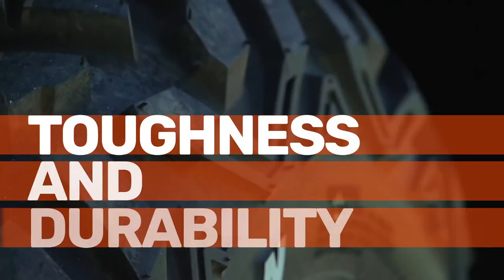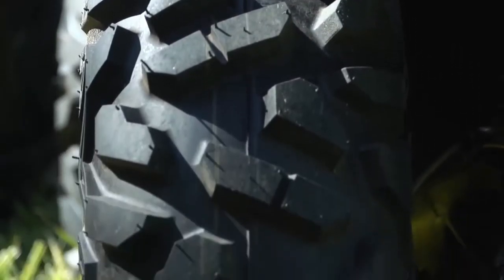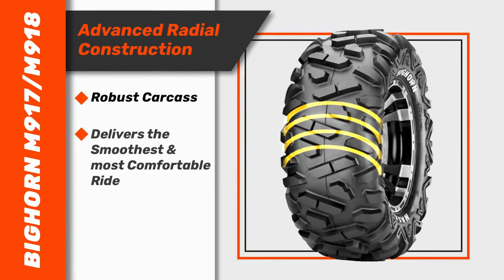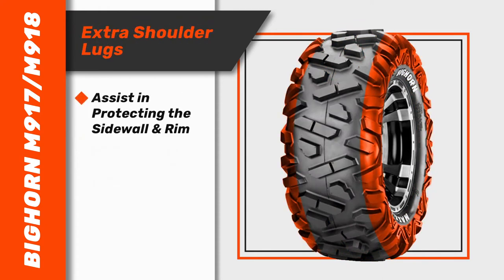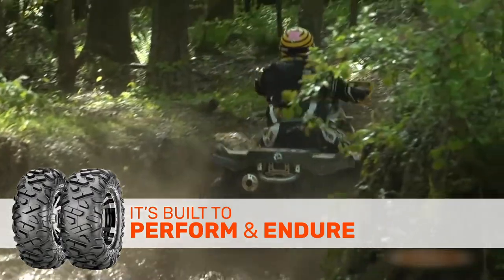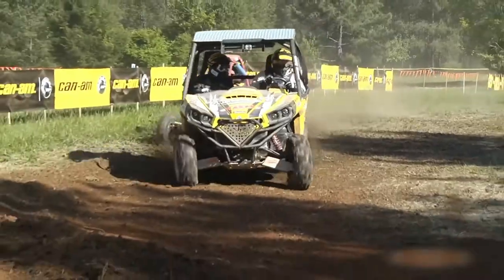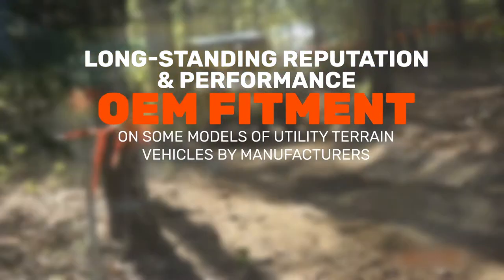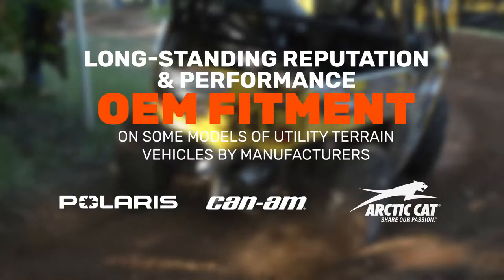Maxxis Bighorn M917 / M918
A legend in the ATV/UTV community, the original Bighorn consists of a tough radial construction for greater ride comfort and carcass durability.